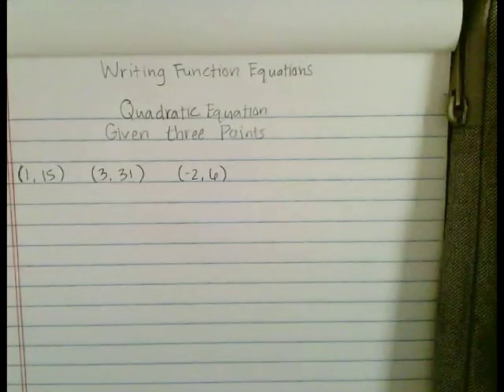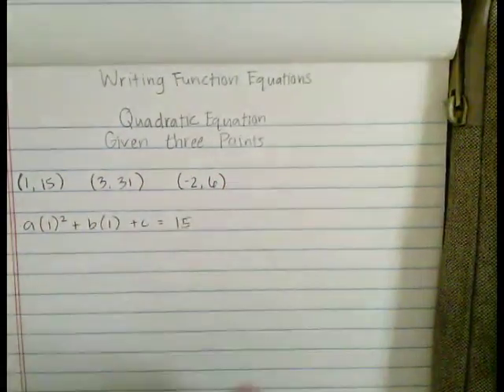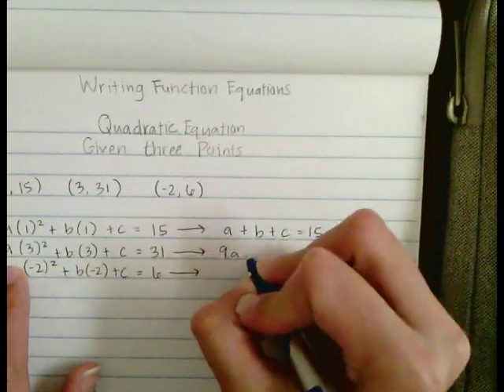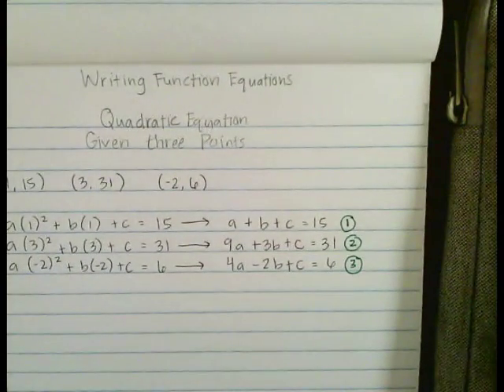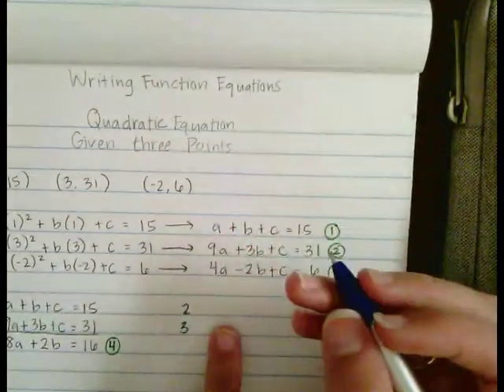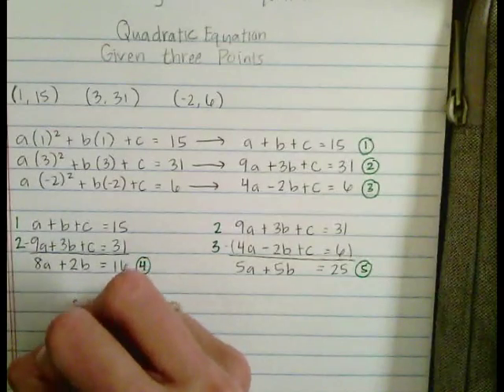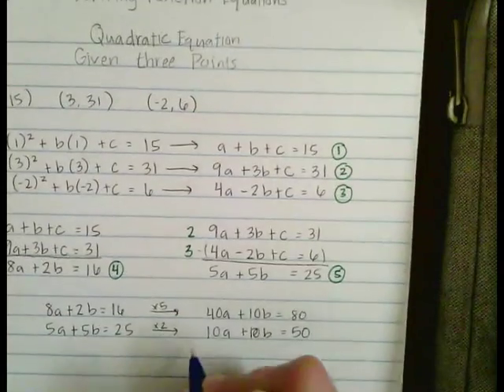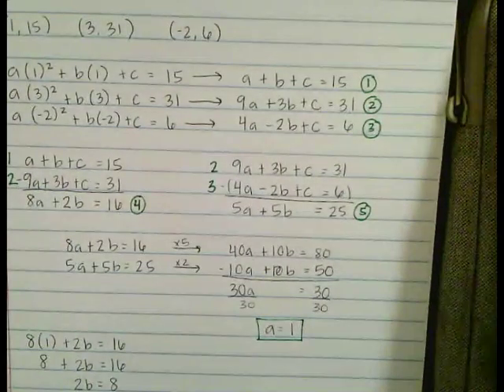Write a Quadratic Equation Given Three Points